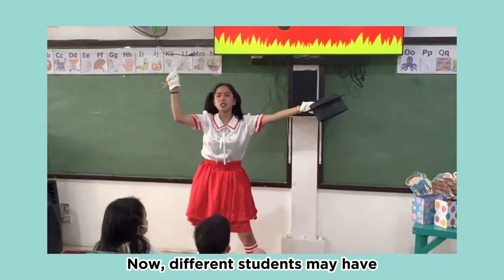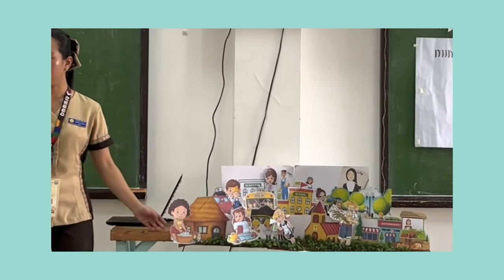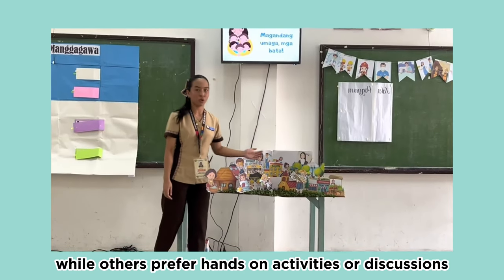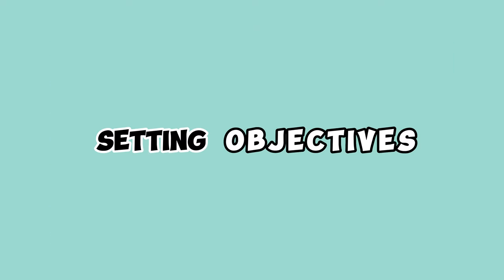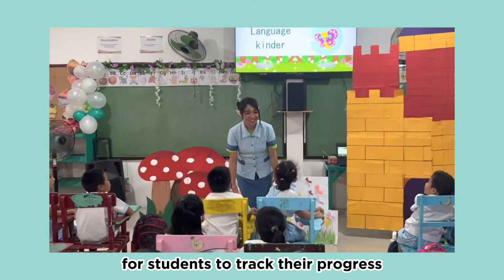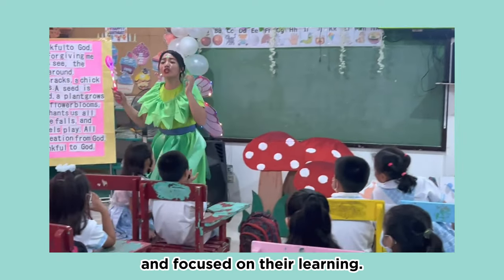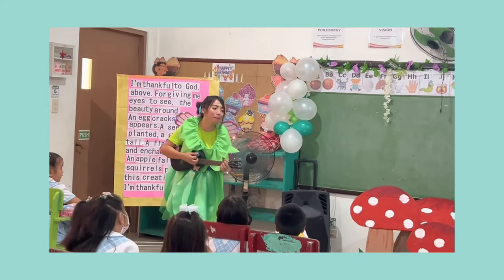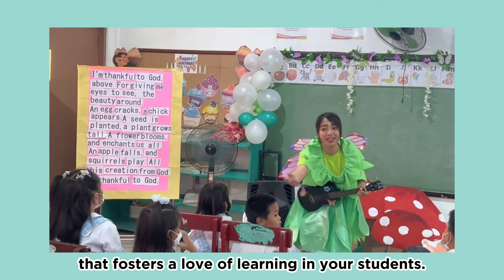MOTIVATION TIPS IN LESSON PLANNING